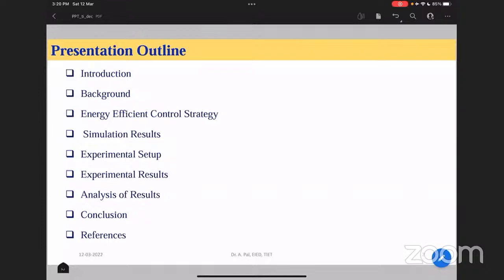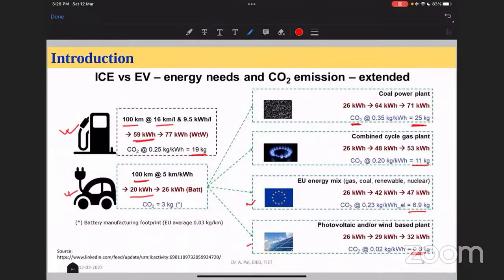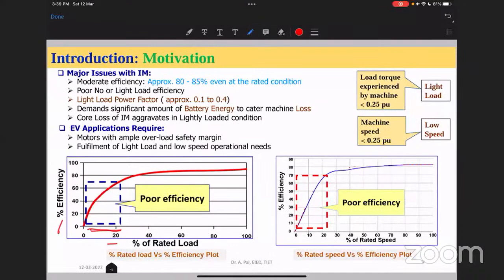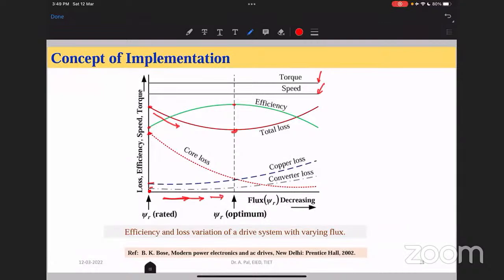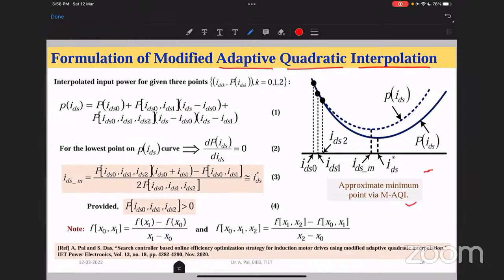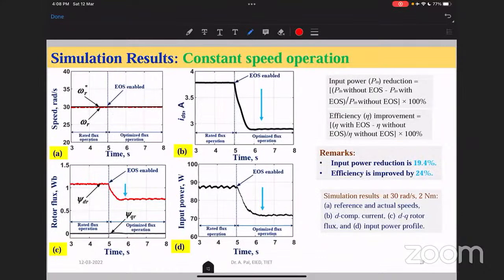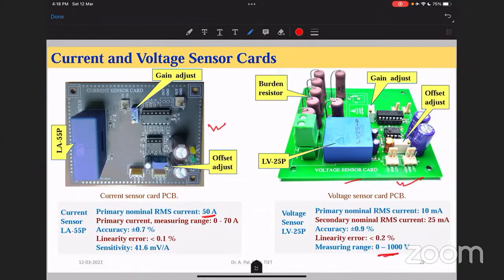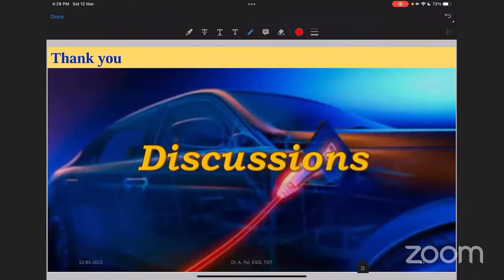Day 3: An Energy Management Study on Induction Motor Driven Electric Vehicles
Three-Day National Level Workshop (Online) on "CUTTING EDGE TECHNOLOGIES FOR ELECTRICAL ENGINEERING"
Organized by: The Department of Electrical Engineering, Dumka Engineering College